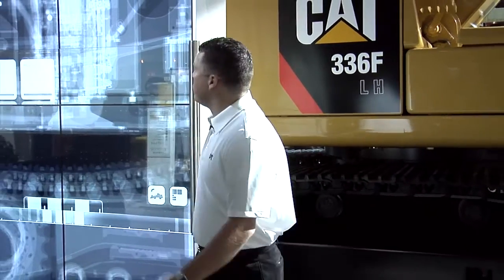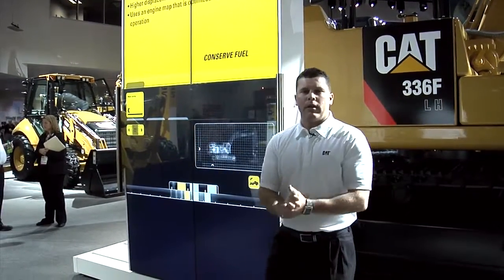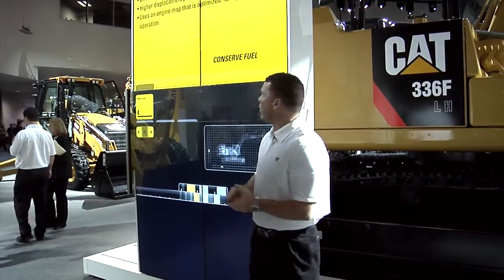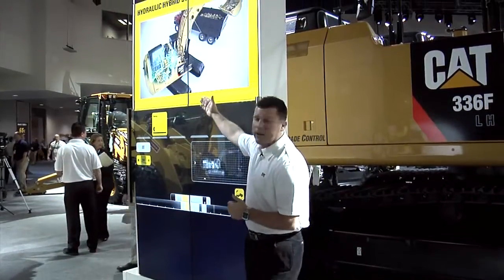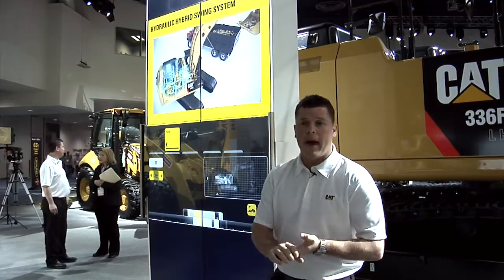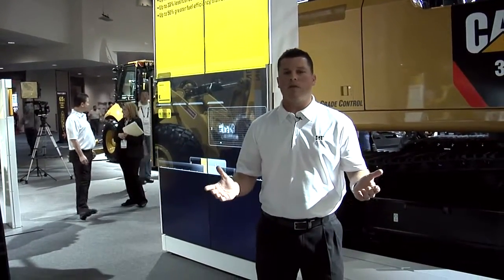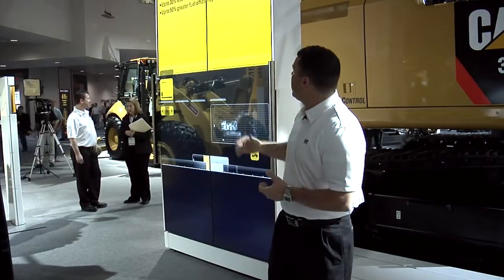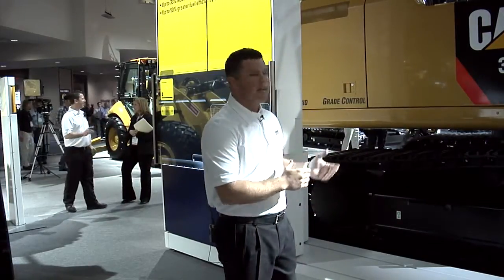CONEXPO Video: Keys to Cat 336F Hybrid Excavator's Fuel Efficiency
Caterpillar product manager highlights components that deliver Conserve, Store and Reuse functions that cut fuel consumption 25% in the second-generation hybrid